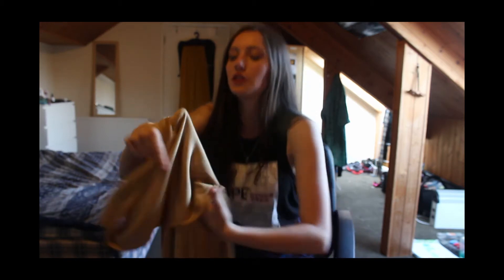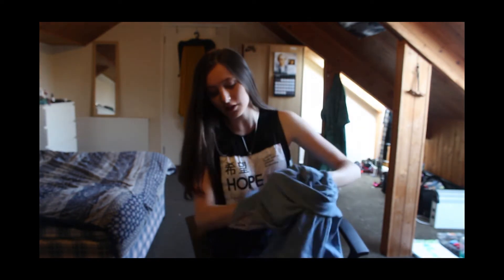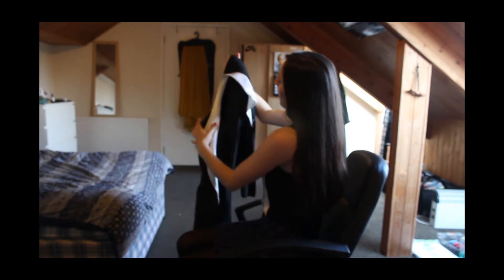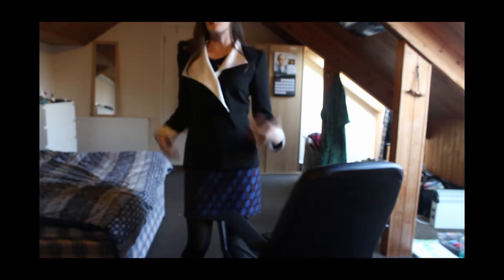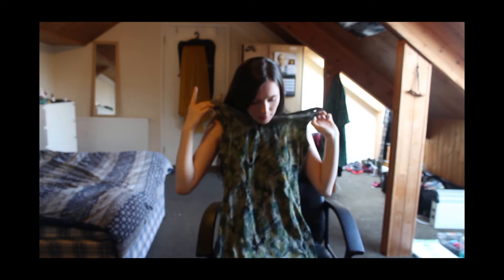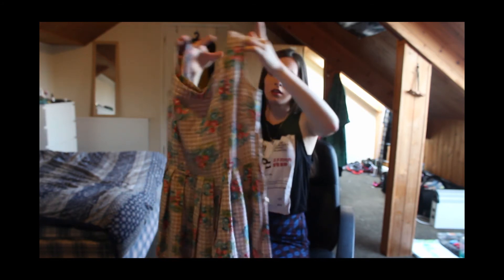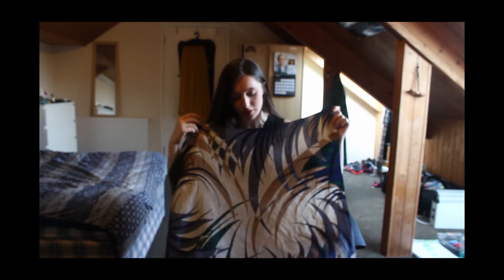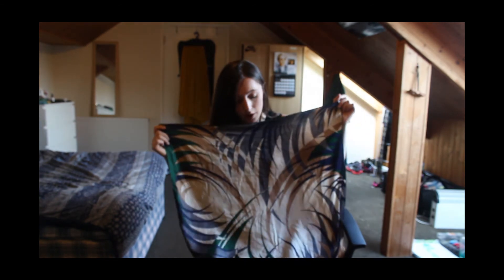Sienna Somers: The Vintage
Sienna Somers, the Savvy Student, launches her vintage haulternative for Fashion Revolution Day. whomademyclothes?